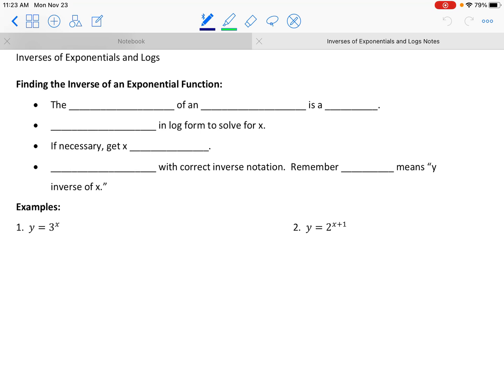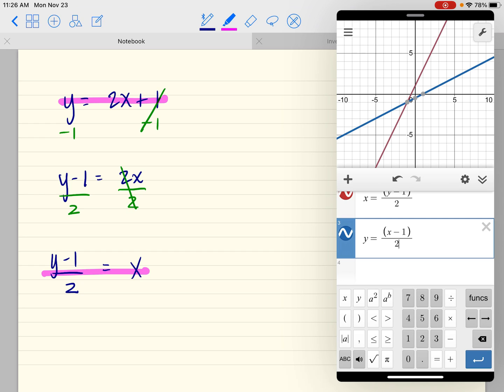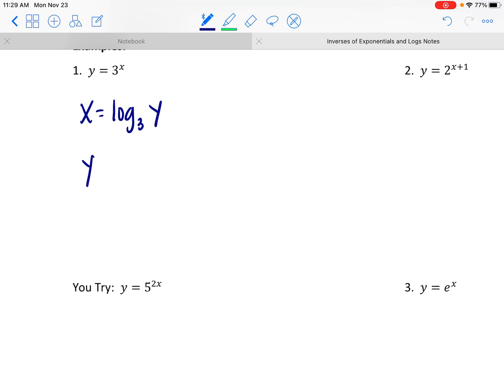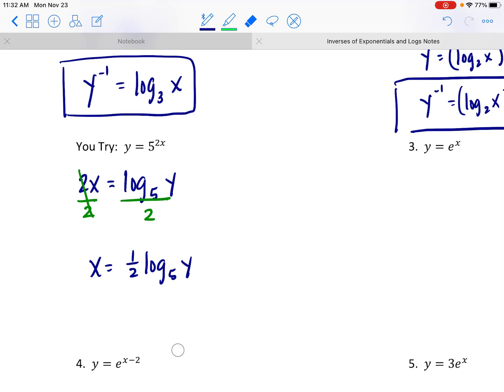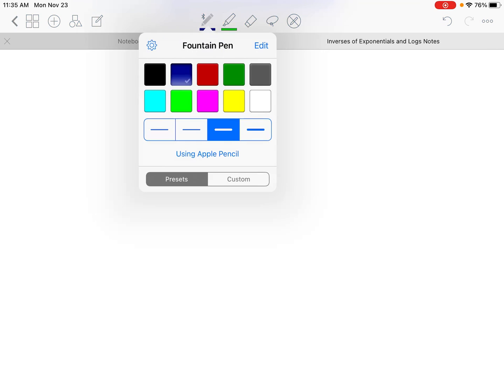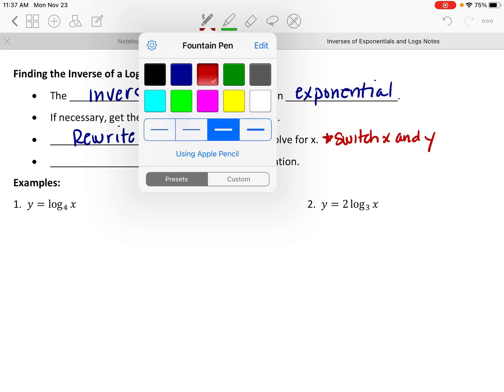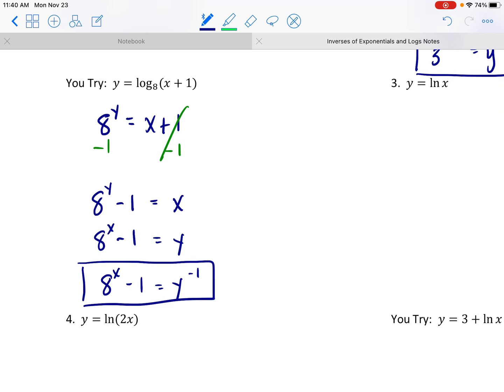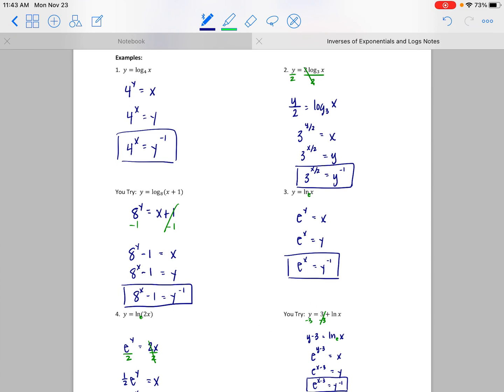Inverses of Exponentials and Logs